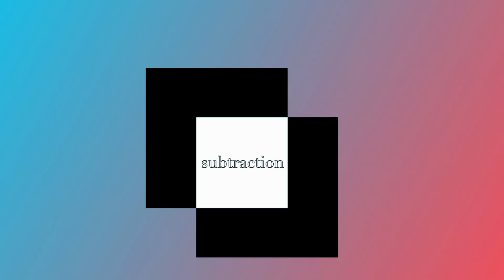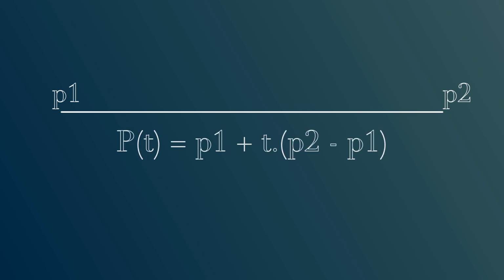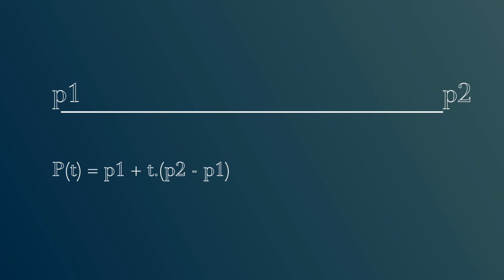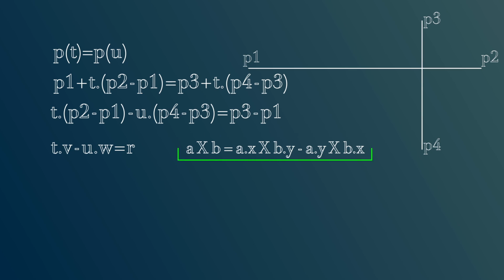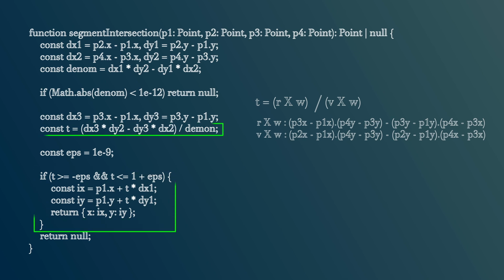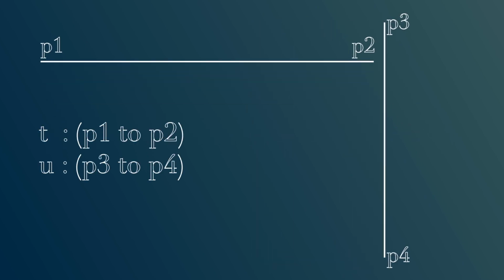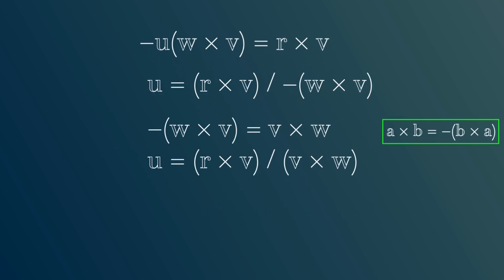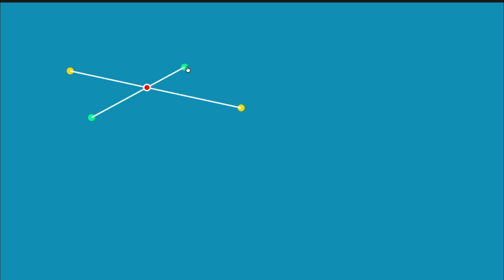The SECRET Math Behind Line Intersections (You are Doing It Wrong!)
Struggling to understand how two line segments intersect?
In this video, I break down the exact math and logic behind the segment-intersection formula — step by step, visually, and in the simplest way possible.

You’ll finally understand what t and u represent, why the denominator matters, and how the formula
P(t) = p1 + t · (p2 – p1)
literally tells you where two lines meet.

Whether you're working on collision detection, game development, graphics, computational geometry, or just want to finally understand this formula… this video will make everything click.

How to rewrite line segments using parametric equations

What “t” and “u” mean and why they matter

How to detect whether two line segments actually intersect

How to handle edge cases (parallel lines, overlapping lines, no intersection)

A clean and reliable formula used in games, graphics engines, and geometry libraries

How developers often get this math wrong — and how to fix it

Most tutorials skip the intuition and jump directly into the math.
This one shows you how the algorithm thinks — visually and step-by-step — so you can truly understand it and use it anywhere: games, apps, simulations, or coding challenges.

Parametric line equations

Vector subtraction & scaling

Intersection point calculation

Segment boundary checks

Debug visualizations to help you “see” the math

geometry, algorithms, coding tricks, and developer-friendly math.

📌 Drop a comment if you want a full coding version of this formula in JavaScript, Python, Rust, or C++.